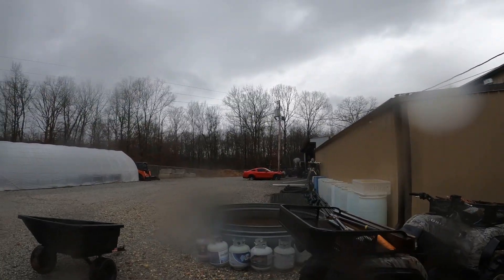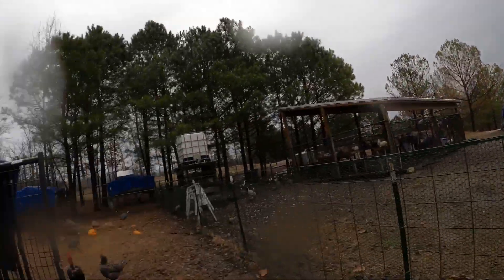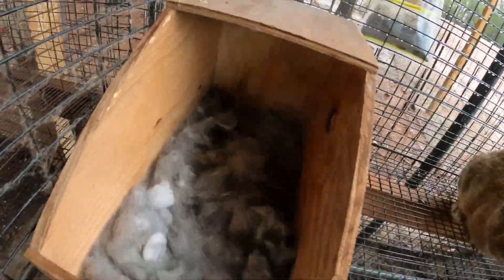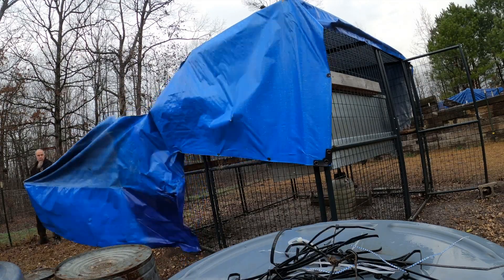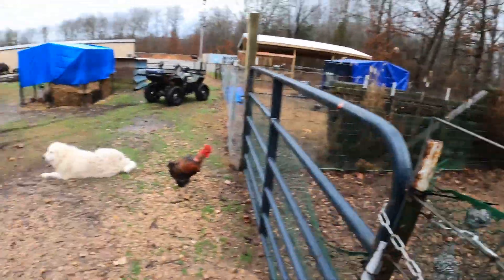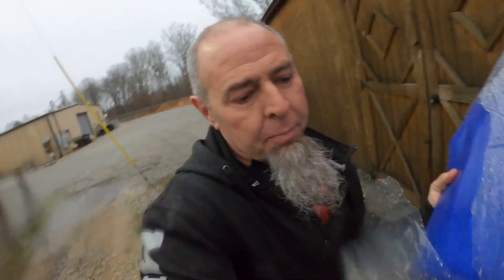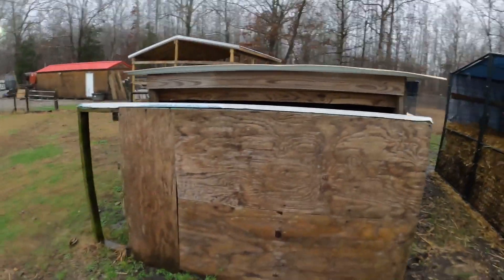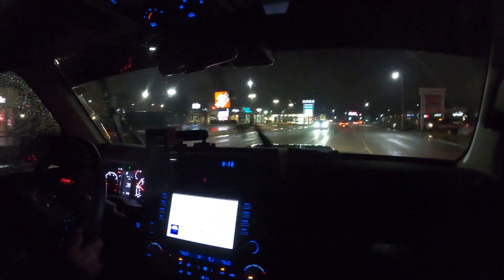Day on the compound | Episode 21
12" zip ties we use all the time.

For dikes, nippers, pliers, front end cutters, and needle nose I have been very pleased with Erin tools